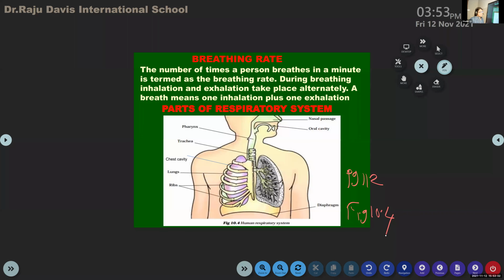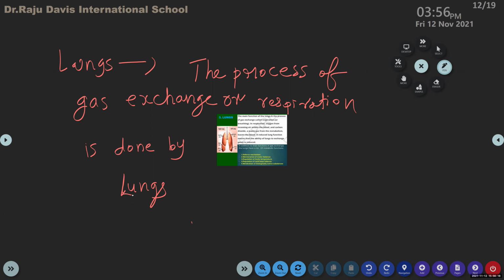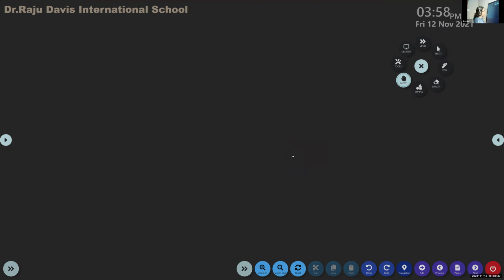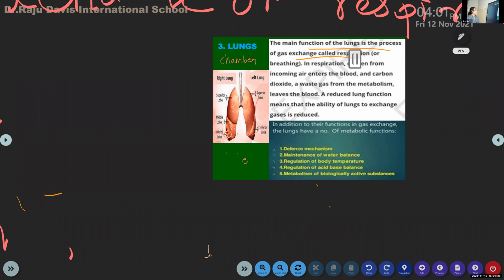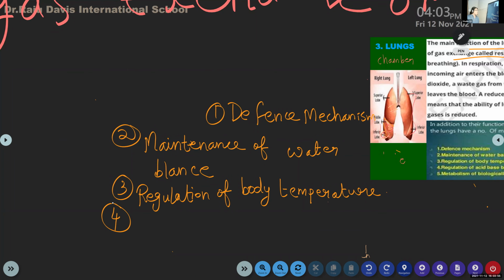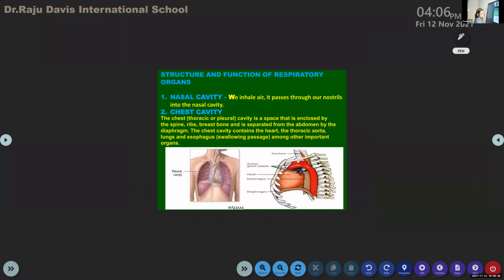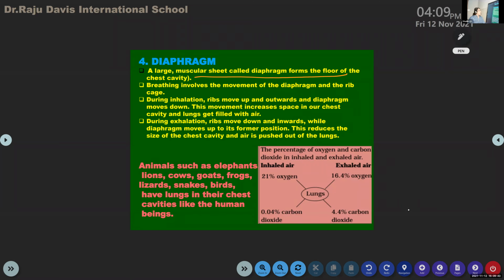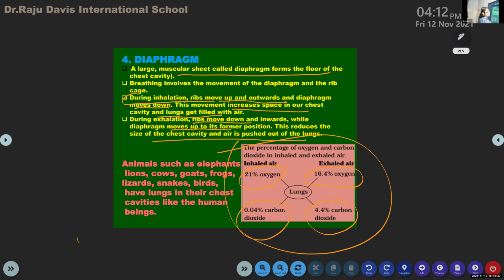Dr Raju Davis International School | CLASS 7 SCIENCE PART 2| 12-11 -2021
CLASS  7   SCIENCE   PART 2  RESPIRATION